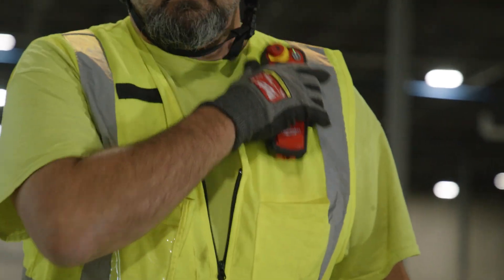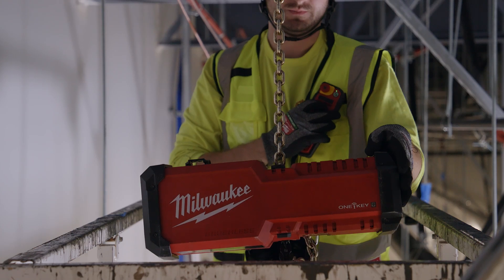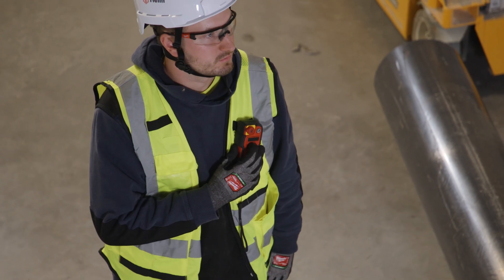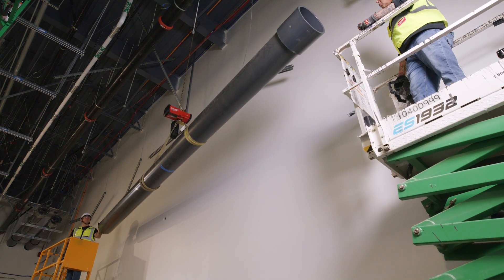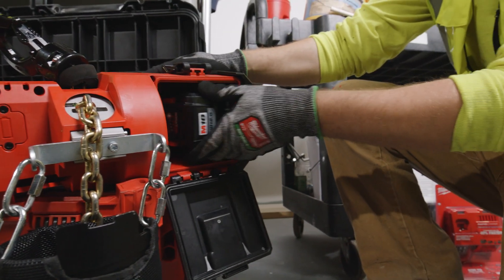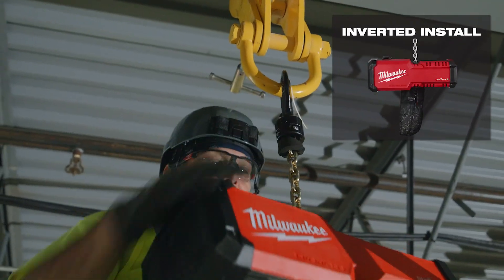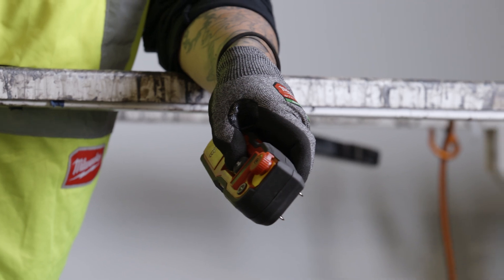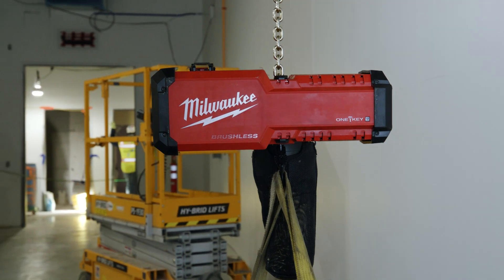[NEW] Milwaukee M18 Compact 1 Ton Chain Hoist with ONE KEY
The MILWAUKEE M18 COMPACT 1-TON CHAIN HOIST W/ ONE-KEY brings innovation into the Material Handling Category, designed to give users Effortless Installs, Less Down Time and Improved Mobility. Powered by M18 REDLITHIUM Batteries, this solution eliminates the time needed to set up extension cords to power hoists onsite. The Kitted wireless remote delivers enhanced control in each lift. Equipped with 60ft of remote range, variable speed, and fine adjustment users gain more visibility and accurate installs. With a 46lb compact, lightweight design, and kitted PACKOUT Rolling Cart, the Chain Hoist gives users the ability to more efficiently move around site. Designed to lift in both inverted and standard orientations, the hoist increases material lifting versatility while decreasing onsite strain.